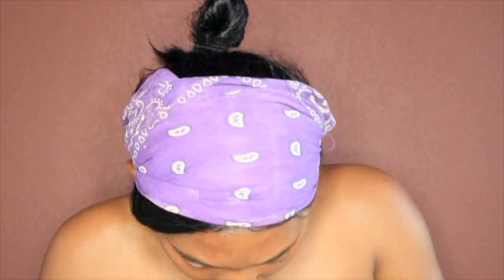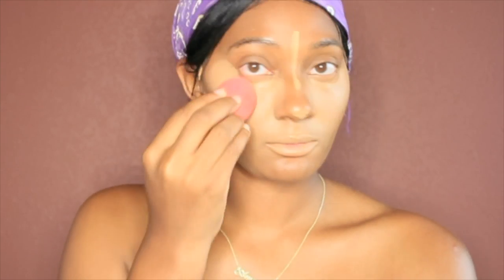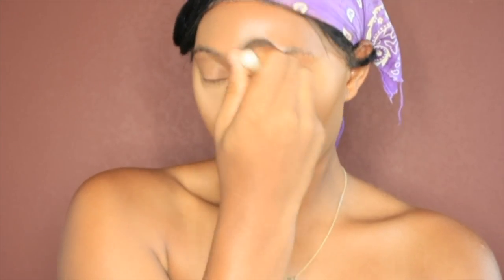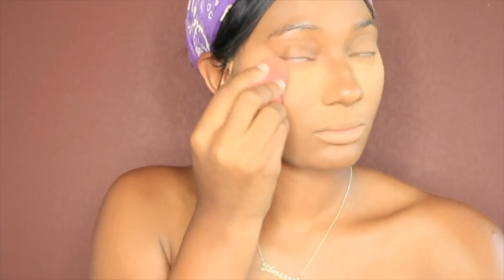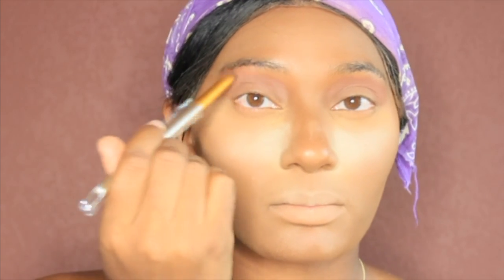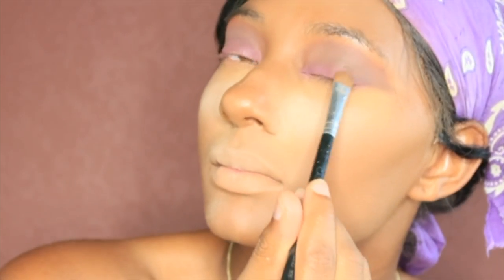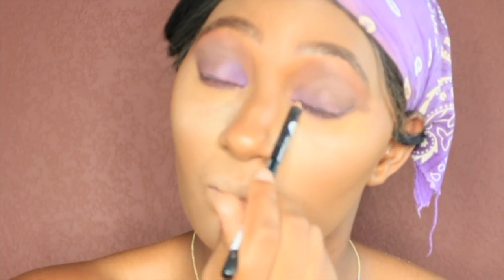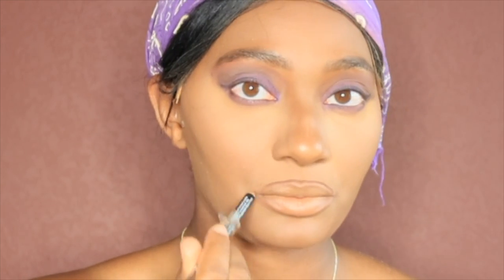Wap inspired makeup tutorial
This make up tutorial was inspired by meg the Stallion She just released her collab with Cardi B so this was my take on her look Follow me on Ig and twitter @ _ameera_gpretty I would love to hear y'all Feedback If you like this Video Like and Subscribe.